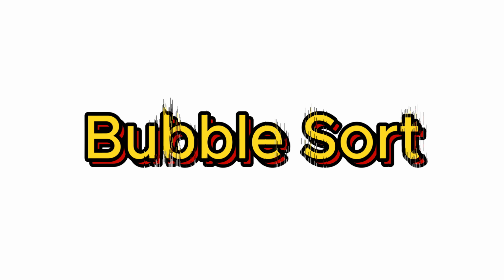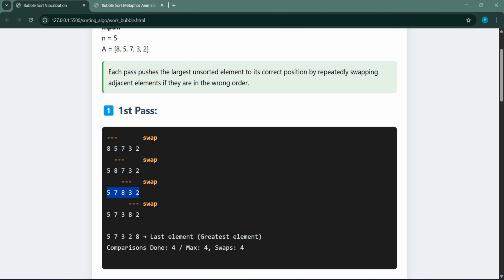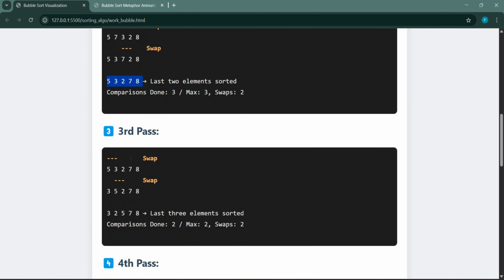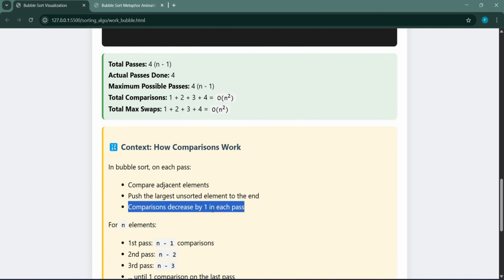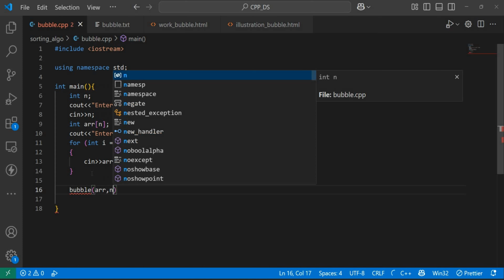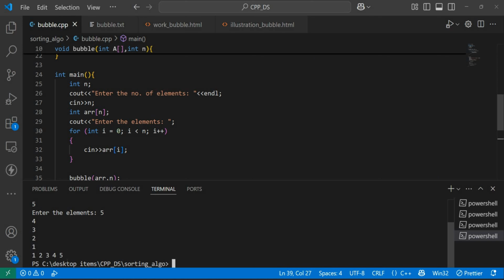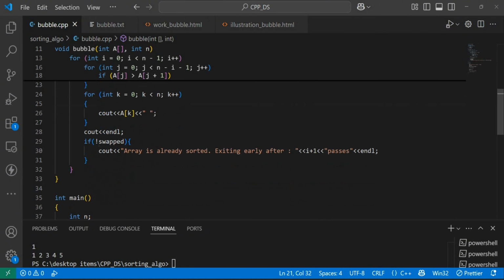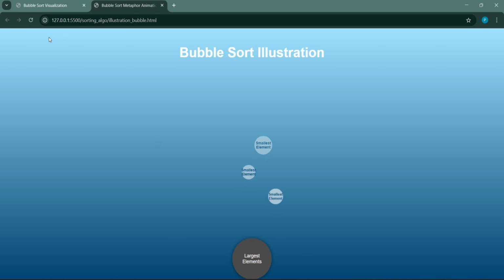Bubble Sort - Working of Bubble Sort | Criteria Analysis | Code